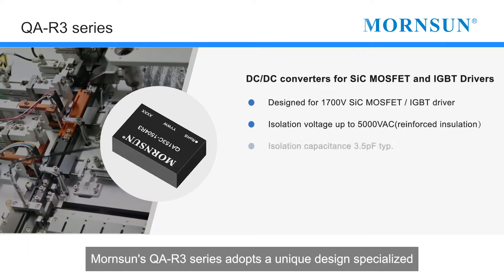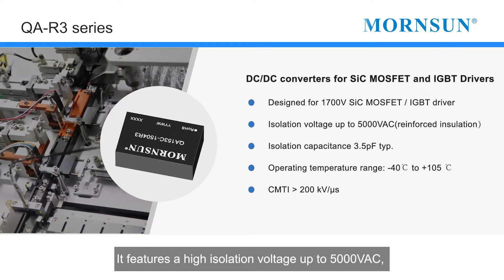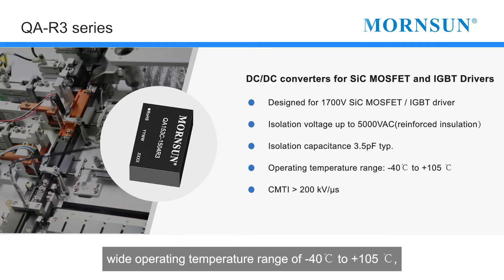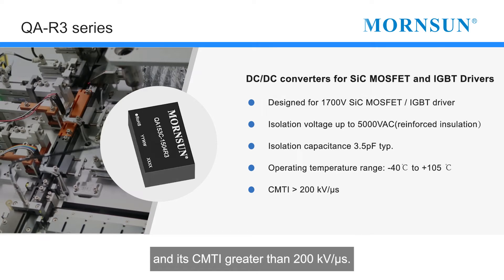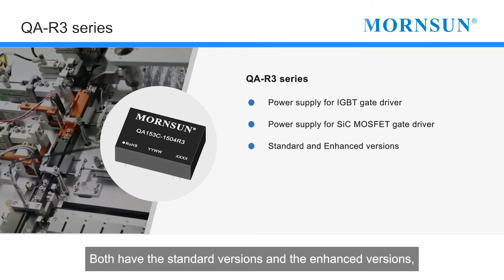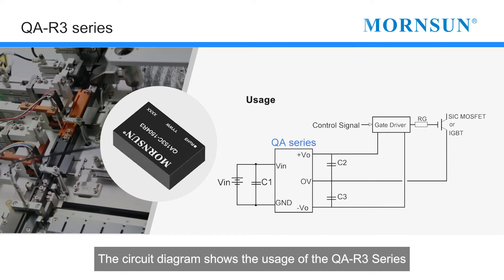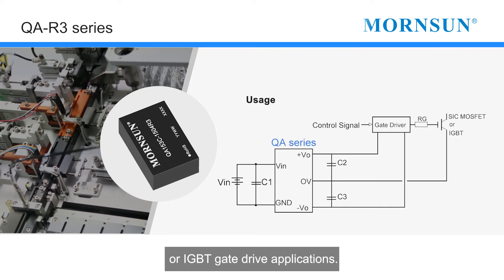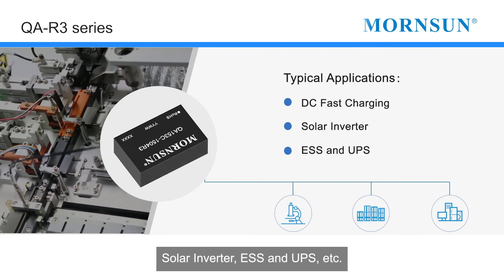Mornsun's high-reliability DC/DC converter for 1700V IGBT/SiC MOSFET Driver --- QA-R3/QA_C-R3 Series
Based on the Independent circuit platform, IC platform, and process platform, the 3rd generation DC/DC converter QA-R3/QA_C-R3 Series is special for IGBT/SiC MOSFET Driver. Its creepage distance meets the 1700V system power application, making it the optimal and reliable DC/DC converter of the driving solutions.